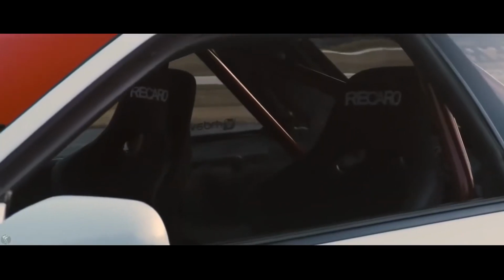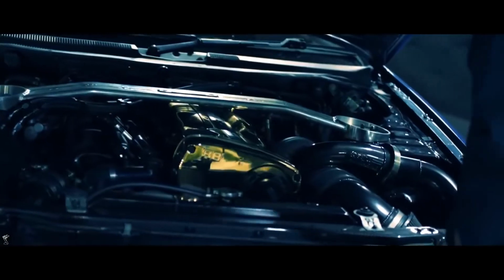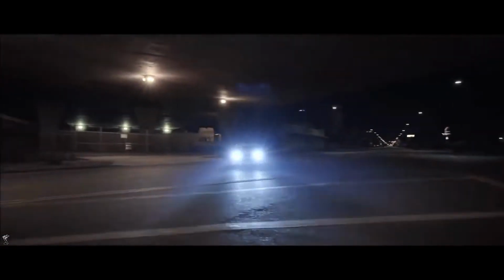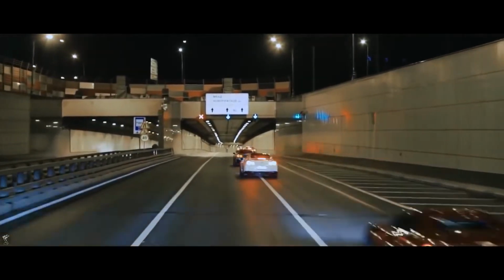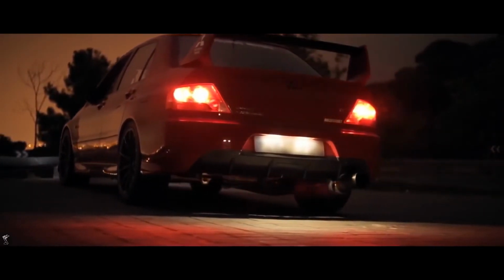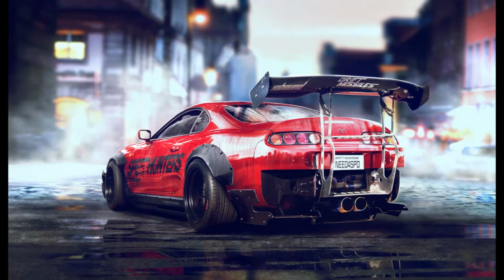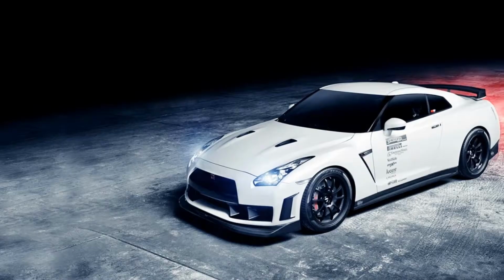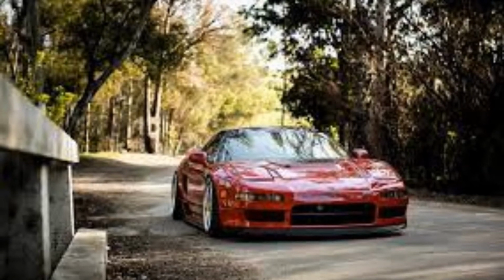JDM| what is JDM?| do you know about JDM| japan domestic model